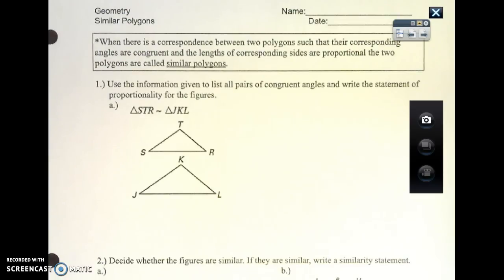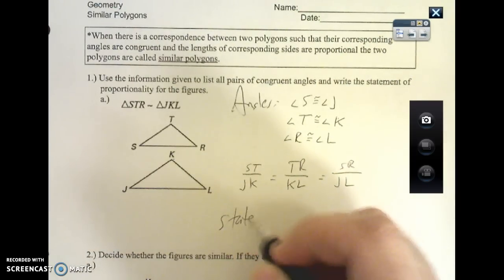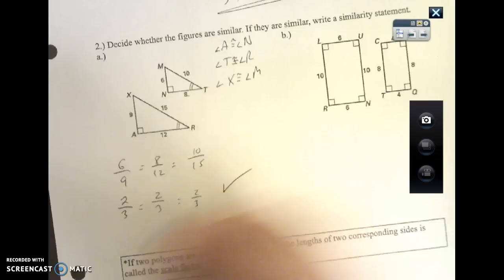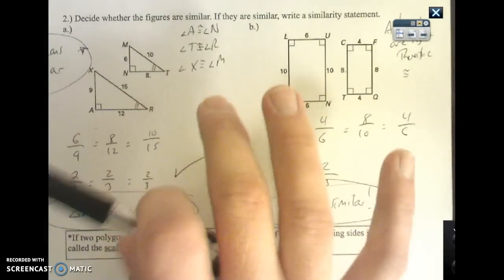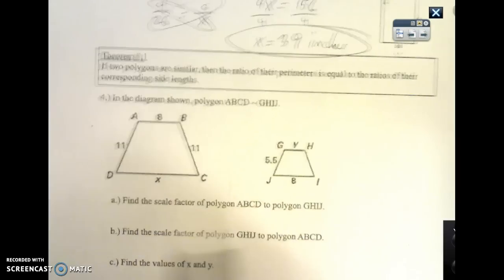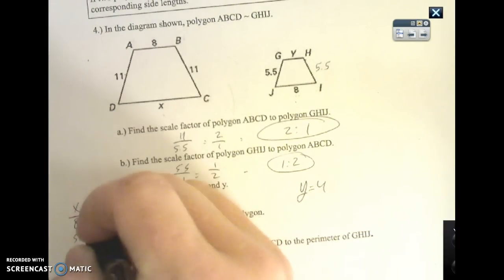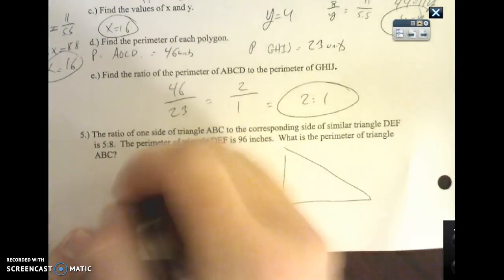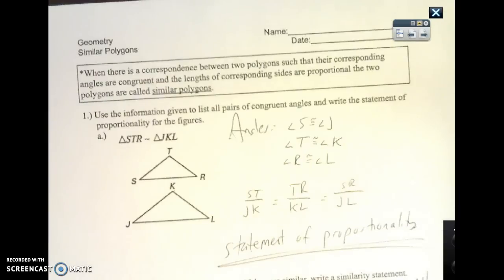Similar Polygons Walkthrough